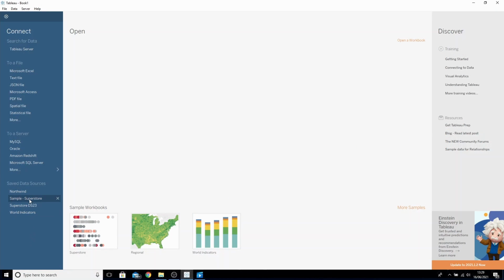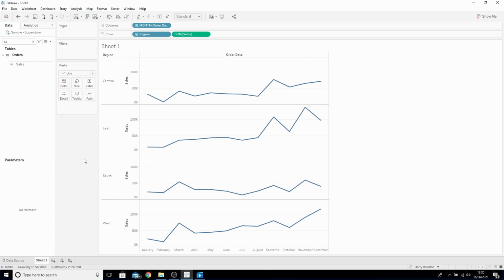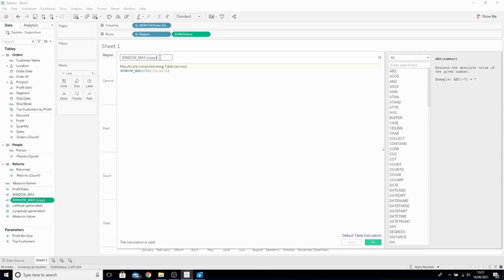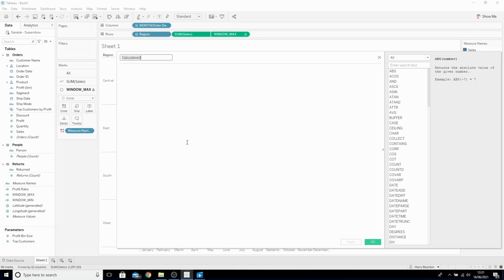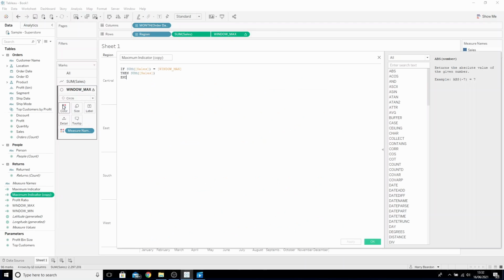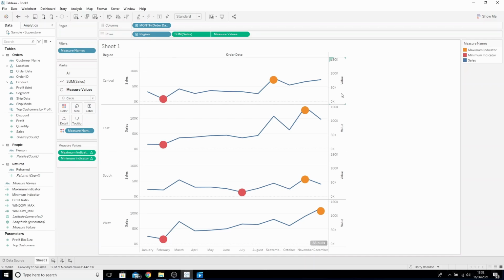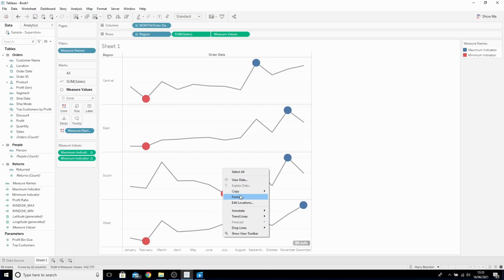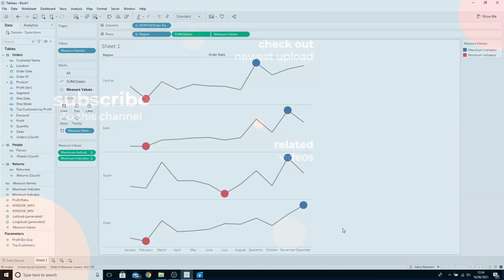How to in Tableau in 5 mins: Sparklines with Min & Max Indicators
'How do I...?' Learn how to solve commonly asked questions from the Tableau Community Forums. In this video learn how to create a Sparkline with Min & Max Indicators chart in Tableau with Harry Beardon